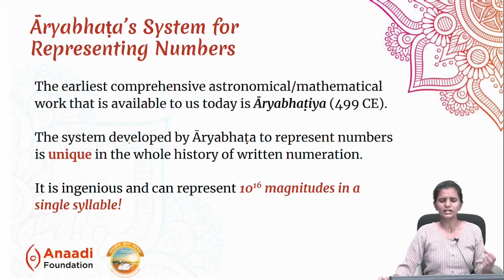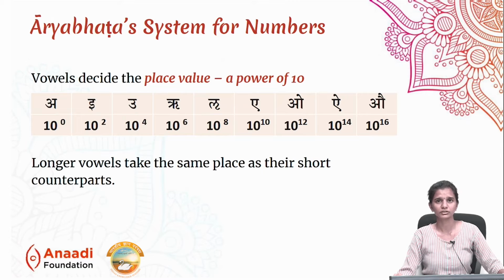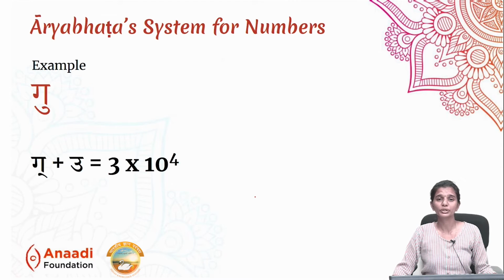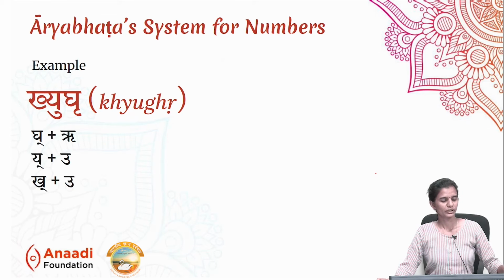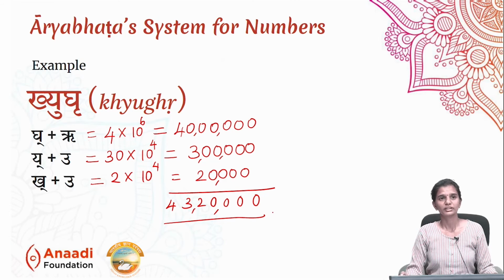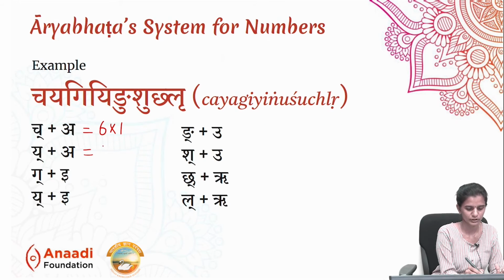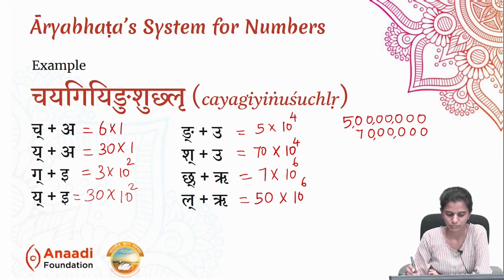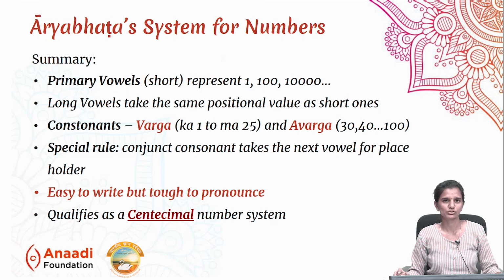Ganita 4 - Aryabhatiya Number System - Anaadi IKS Primer for Children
Ganita 4 - Aryabhatiya Number System  - Anaadi Foundation IKS Primer for Children